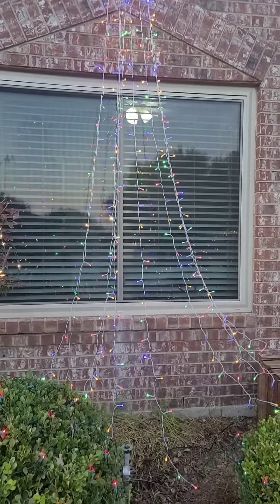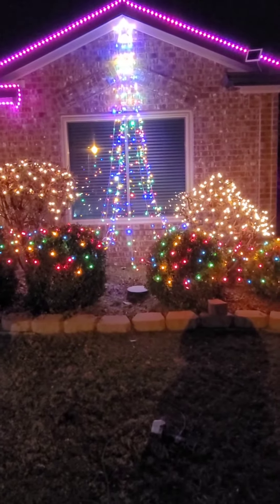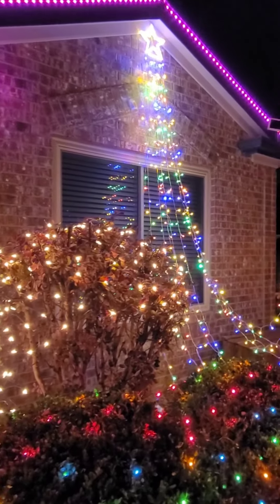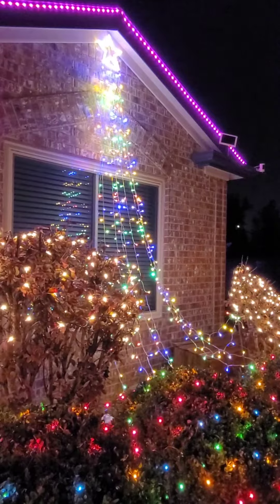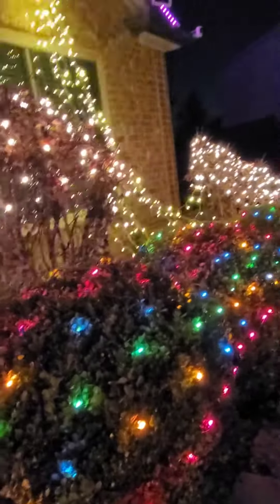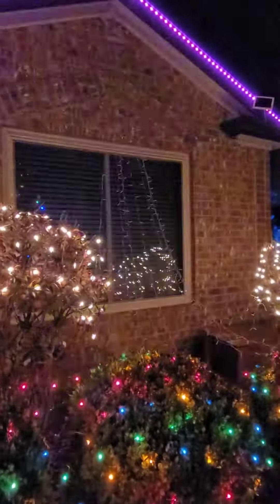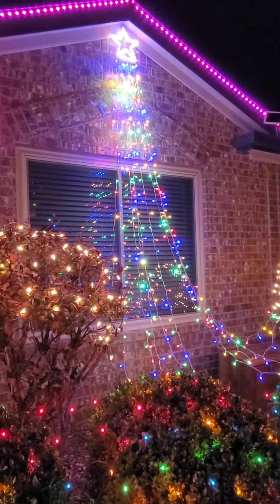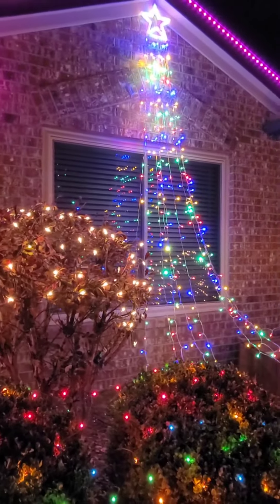Star Christmas Light Decorations Outdoor (Review)